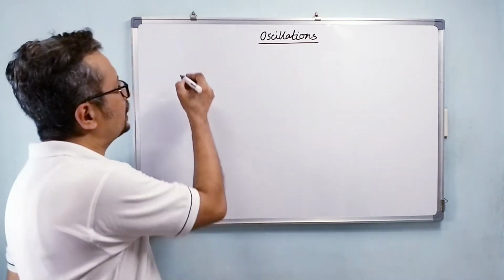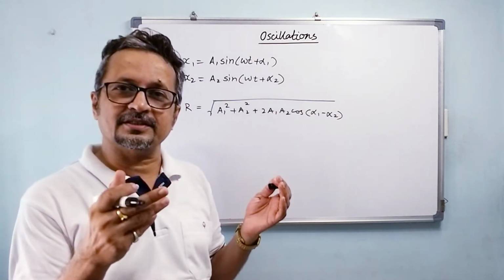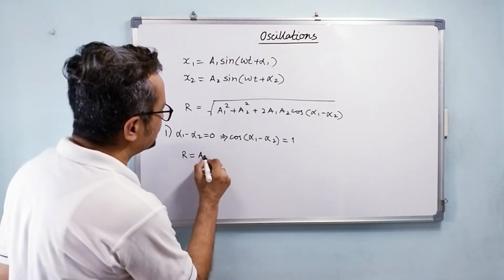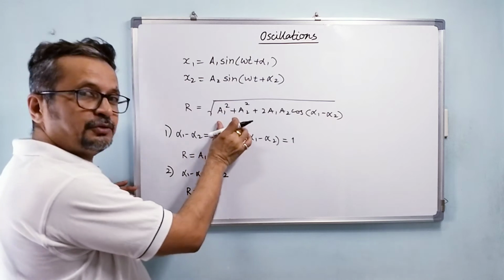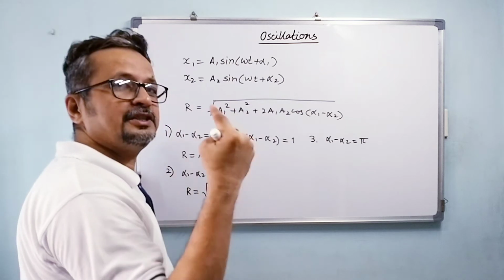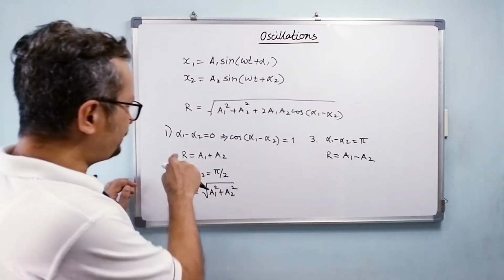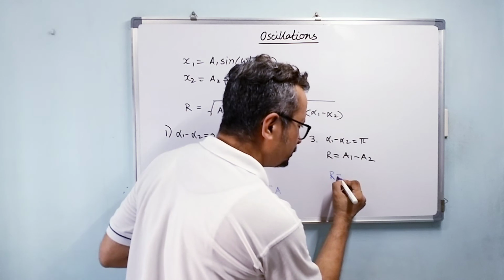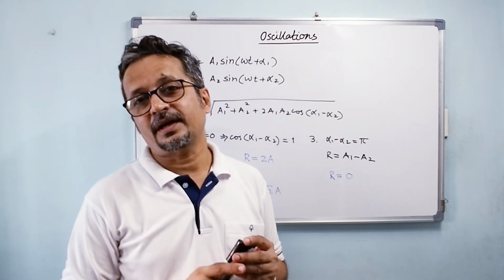Resultant Amplitude of Combination of Two SHMs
Boundary Conditions
Cases of Equal Amplitude